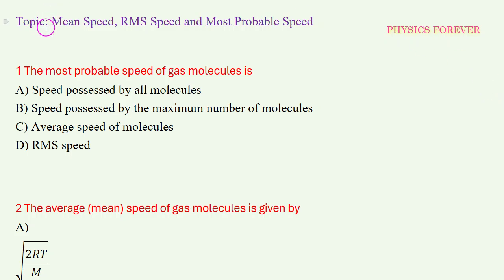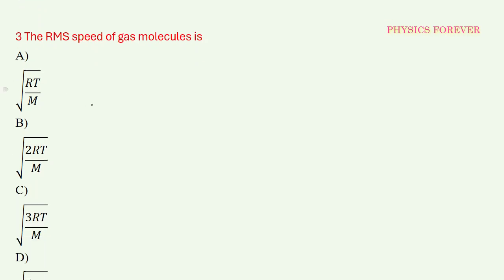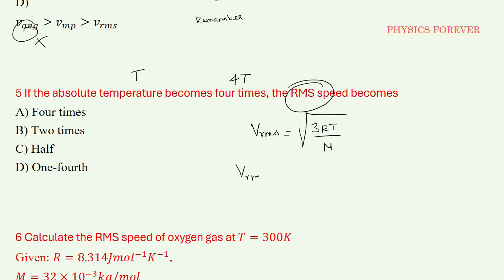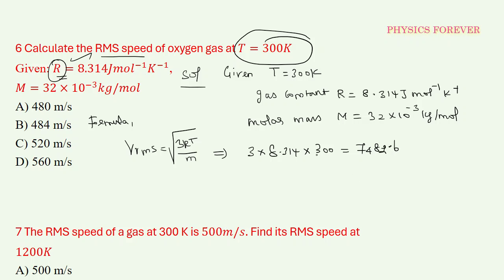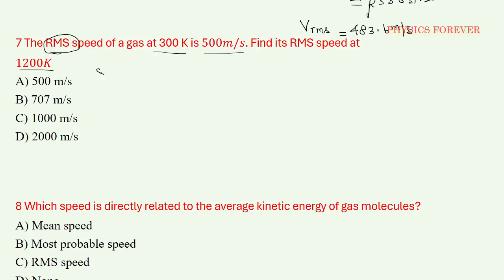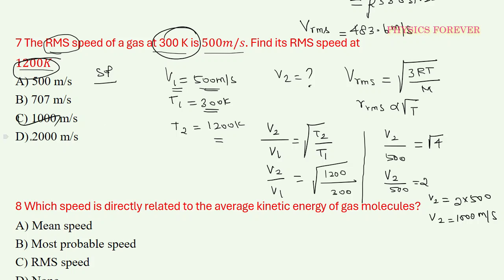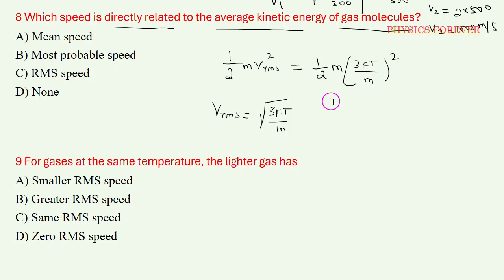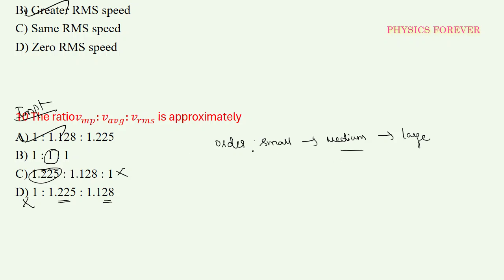Mean I RMS I Most probable speed I THERMODYNAMICS I PGTRB PHYSICS NEET TAMIL STATISTICAL MECHANICS